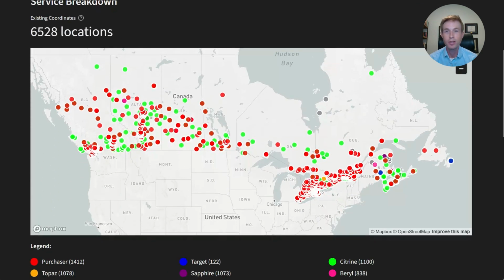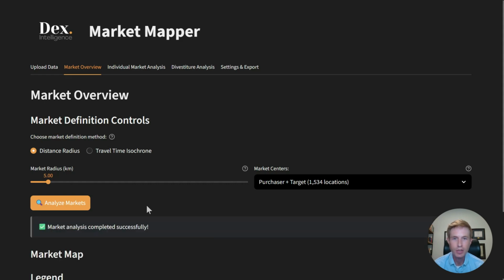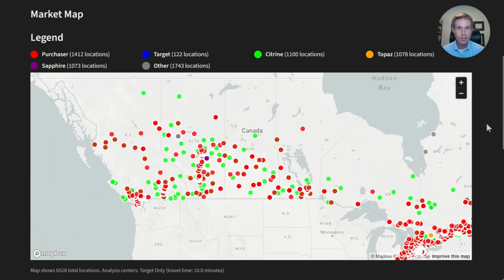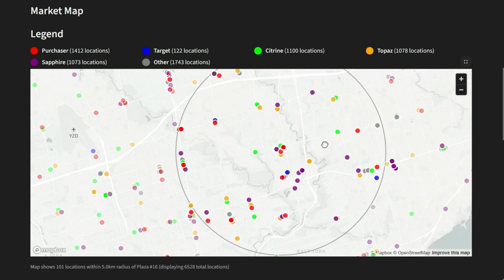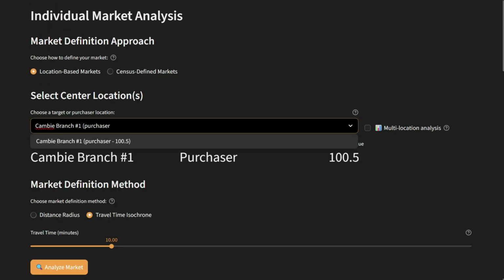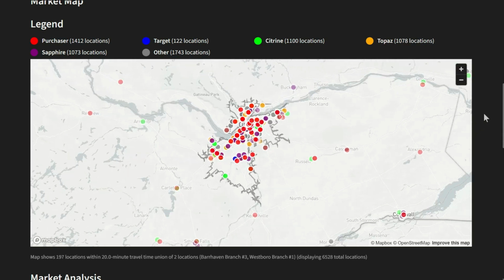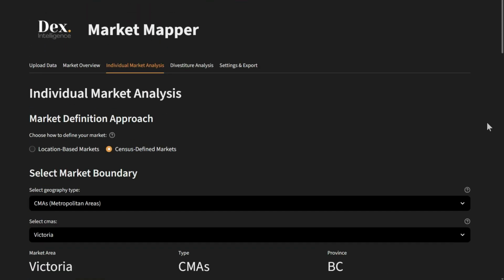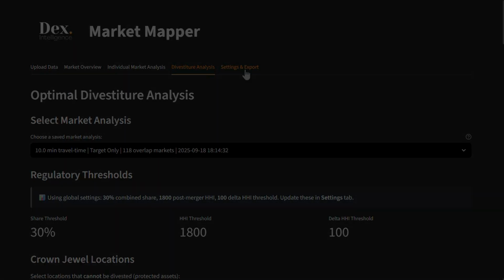Dex Intelligence: Market Mapper Demo - Local Competition Analysis for Mergers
In this video, Justin Mayne, Founder of Dex Intelligence Inc., demonstrates how the Market Mapper v1 platform helps competition lawyers conduct a comprehensive local area competition analysis for mergers.